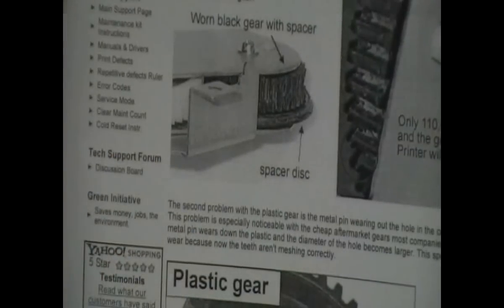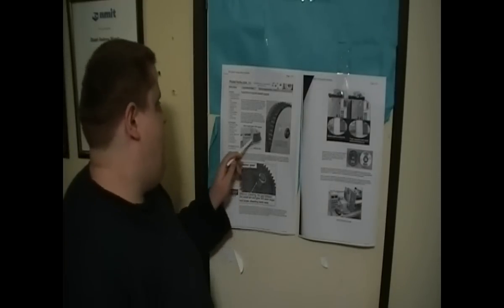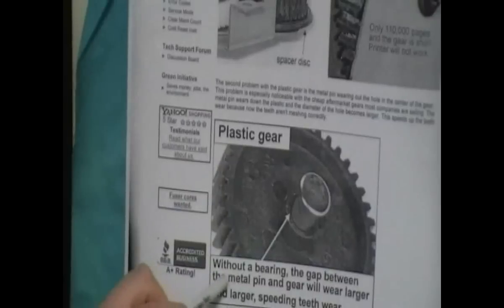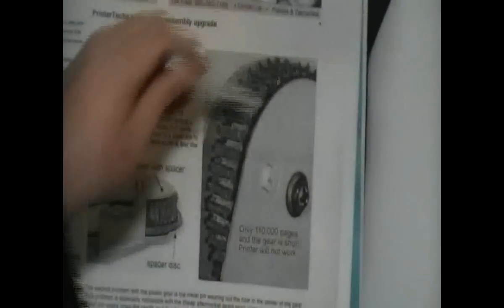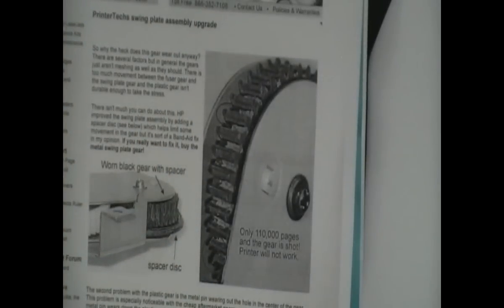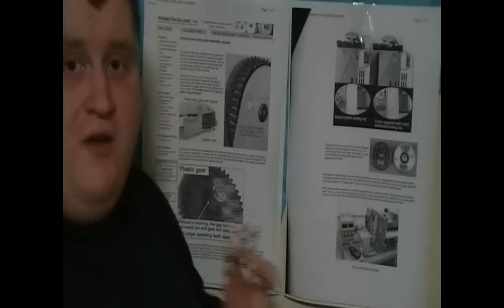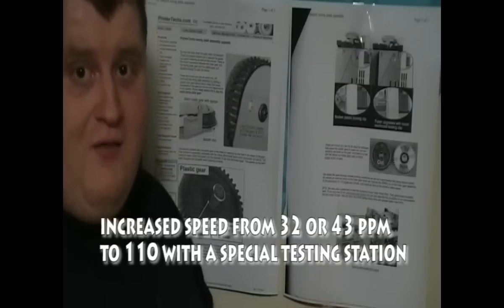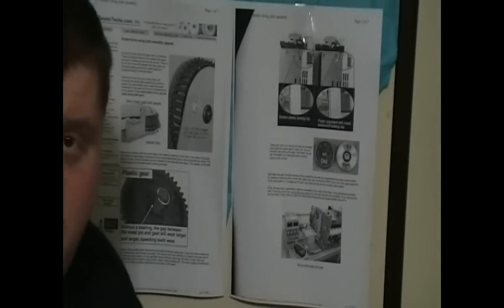Plastic Swing Plate vs Metal Swing Plate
2011 The Stui Report